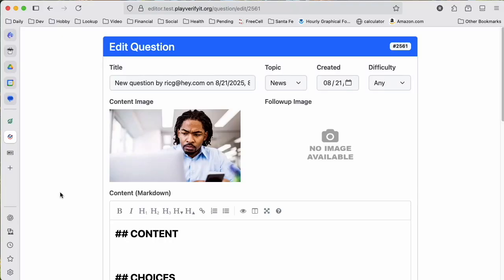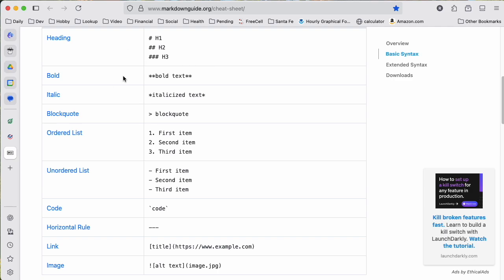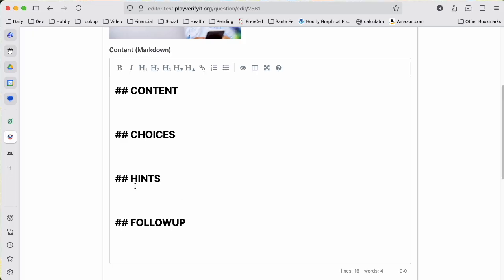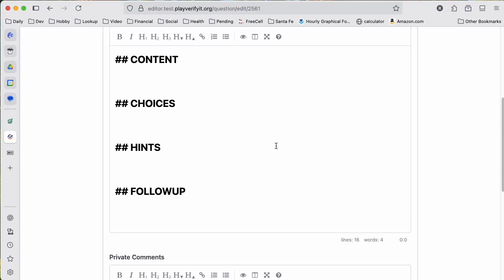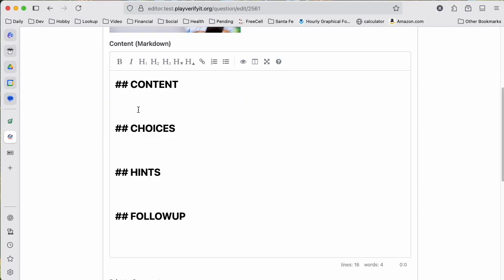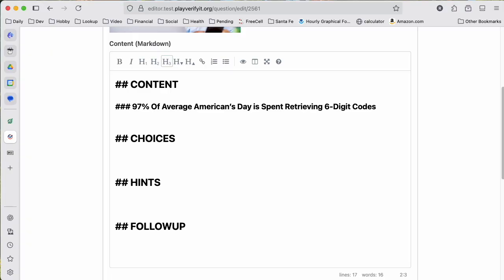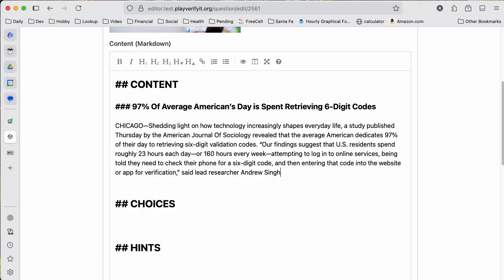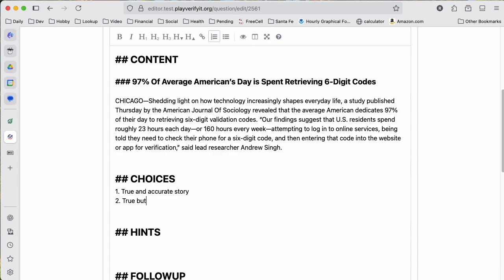5 Authoring Tool Edit Main Content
This explains how to write the question content in "markdown" and what each section of the content is for.